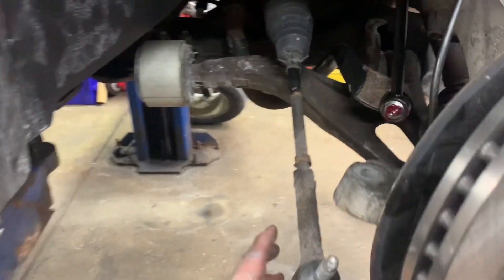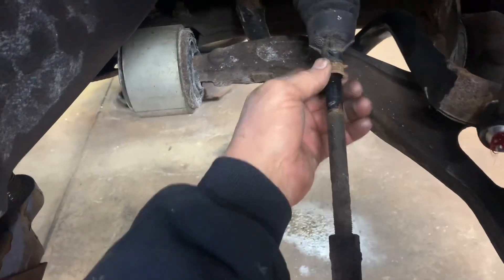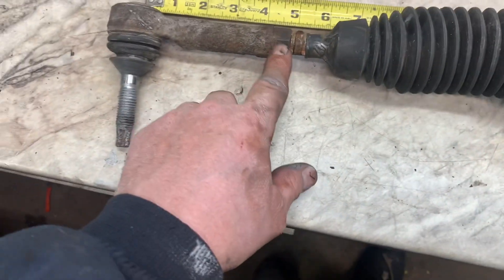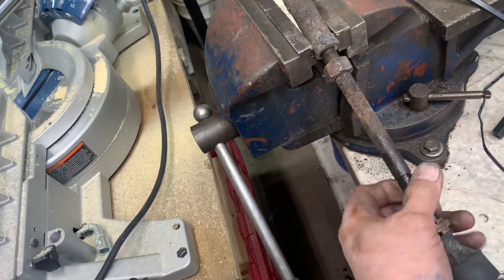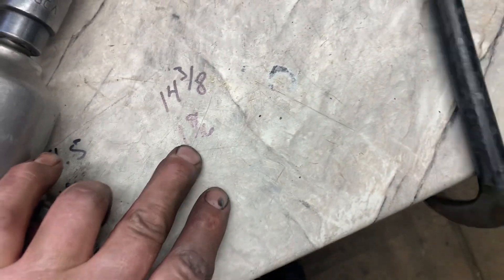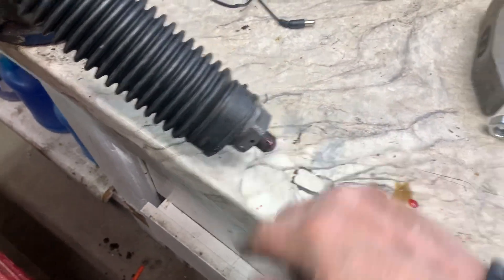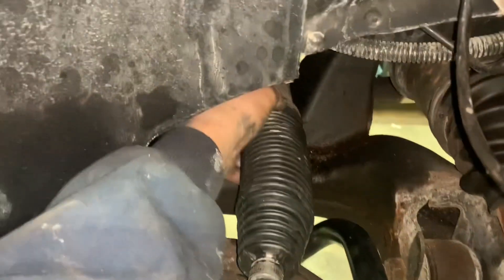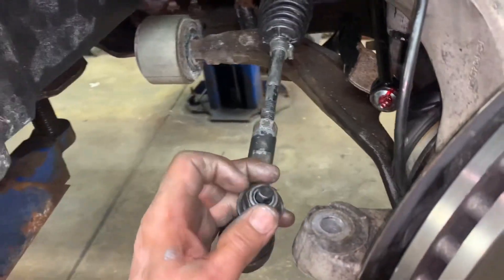2005 Ford Freestyle Inner and Outer Tie Rod End